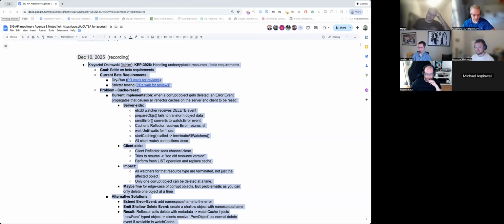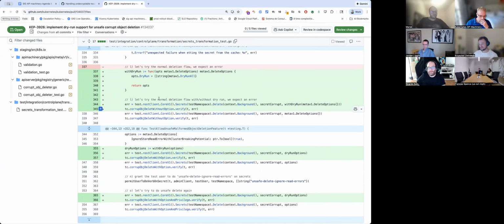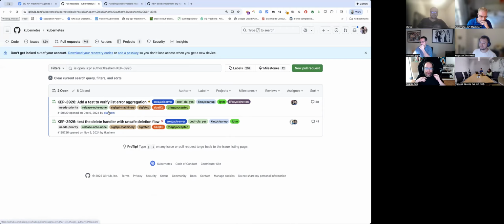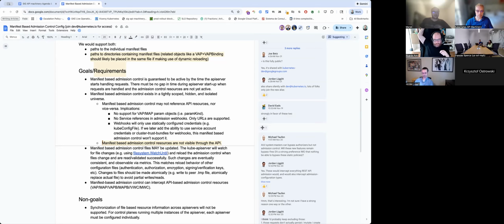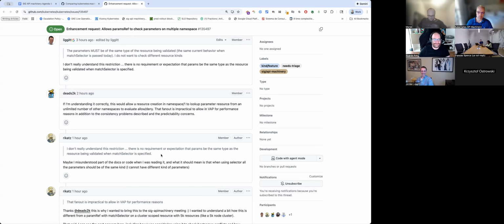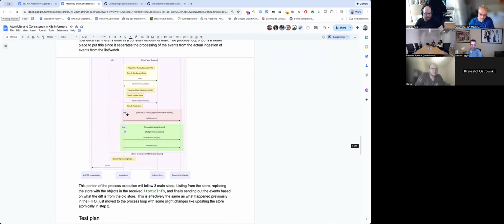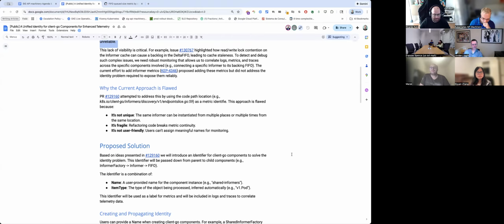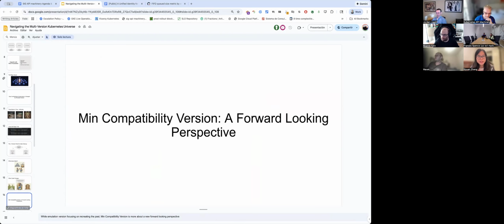Kubernetes SIG API Machinery 20251210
**Kubernetes SIG API Machinery Meeting - December 10, 2025**

**Agenda:**
**KEP-3926: Handling Undecryptable Resources:** Discussion on beta requirements, focusing on the decision to allow cache resets when deleting corrupt objects and the need for new integration tests.
**Manifest Based Admission Control Config:** Proposal for a file-based configuration (loaded at API server start) for admission controls, ensuring they are active immediately during bootstrapping.
**AdmissionPolicy Cross-Namespace paramRef:** Discussion on the feasibility of using `paramRef` for uniqueness checks across namespaces, and why a leader-elected controller is preferred over admission policies for this use case due to concurrency and performance.
**Atomic FIFO Operations:** Proposal to improve Informer consistency by moving processing out of the FIFO queue and introducing atomic delta types.
**Unified Identity for Client-go Metrics:** Proposal to introduce unique, named identities for Informers and Reflectors to enable better observability without causing metric cardinality issues.
**Feature MinCompatibilityVersion:** Reminder regarding the new `MinCompatibilityVersion` field in 1.35, allowing simple bug-fix features to skip Alpha and go directly to Beta.